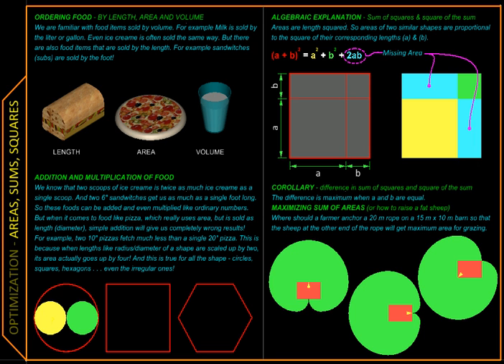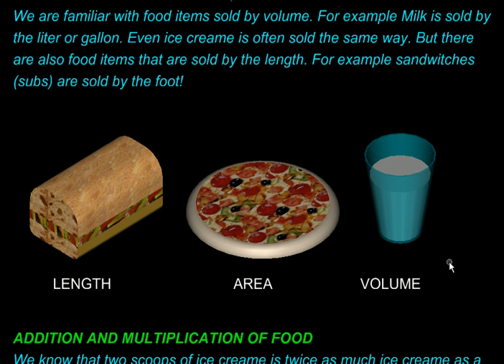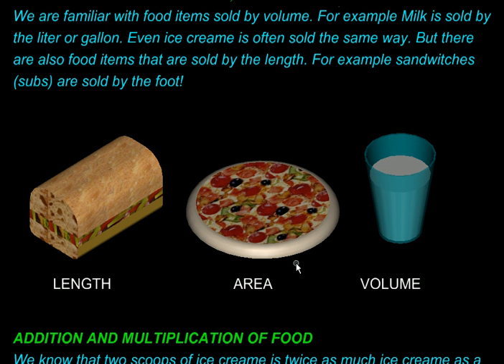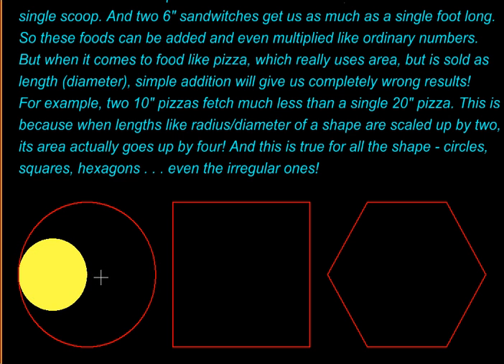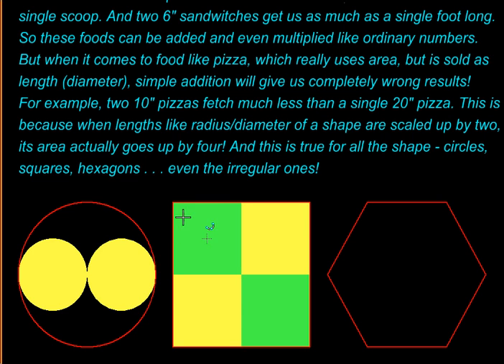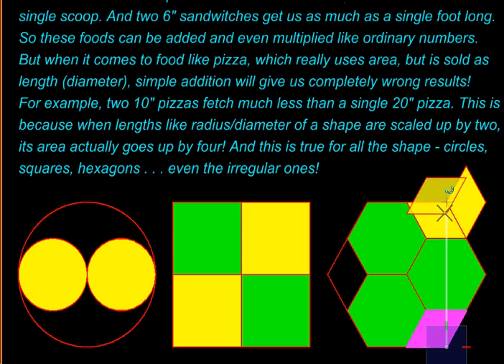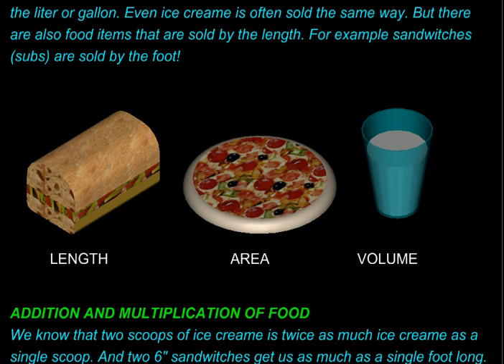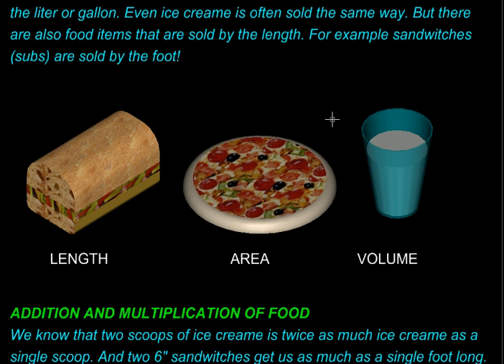Geometry with MicroStation Lengths, Areas & Fast Food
Created with MicroStation , this clip shows how area of a shape varies with uniform scaling. Understanding of this behavior of area gets us the best value for money while ordering foods like Pizza (which are sold by a linear dimension - say diameter - but whose quantity really depends on the area)